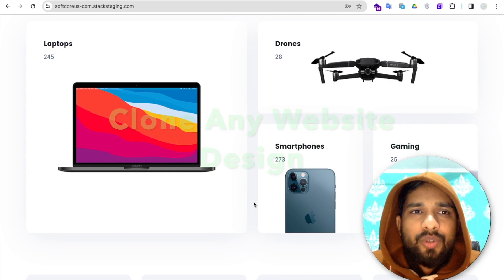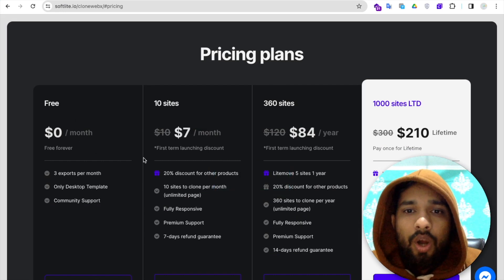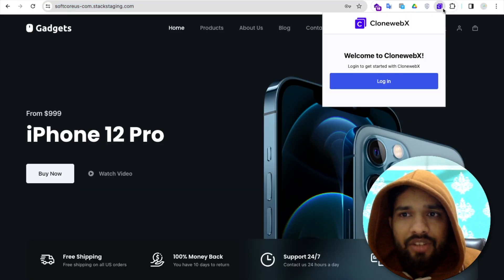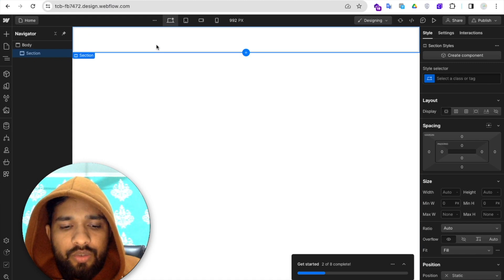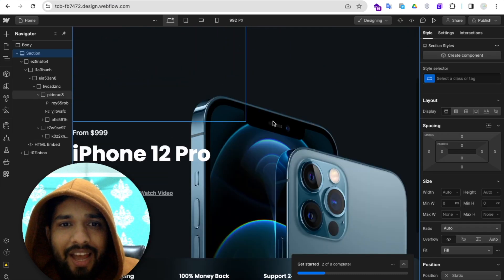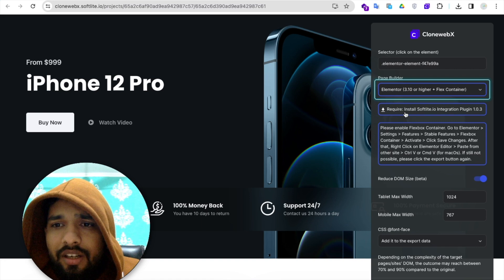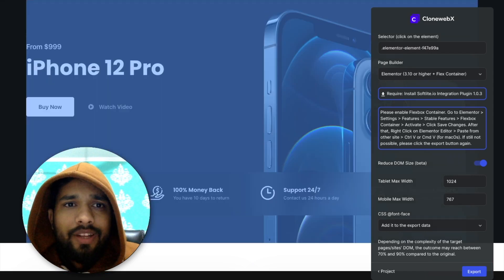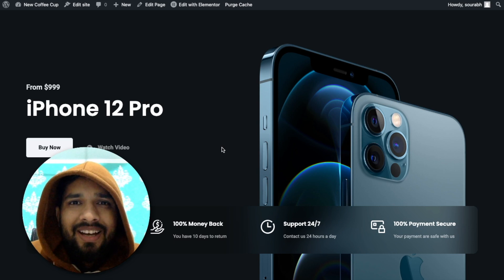How To Clone Any Website Design Using ClonewebX Tool in Webflow and Elementor.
🚀 Dive into the world of website cloning with our latest YouTube video showcasing the revolutionary tool, ClonewebX! 🔧✨ Discover how this powerful tool empowers you to clone any website, giving you the freedom to customize and save specific parts according to your needs. From content extraction to seamless integration with popular page builders, ClonewebX is your go-to solution for creating a personalized online experience.
You Can use this code to get Extra Discount-: thecodingbus

💡 Key Features:

Content Extraction: Save and copy specific parts of a website, tailoring it to your target pages.
Customization with Ease: Utilize ClonewebX's functionality to customize UI & UX seamlessly within drag-and-drop page builders.
Flexible Design: Whether you're a web developer or a DIY enthusiast, ClonewebX adapts to your skill level for a hassle-free experience.

🔗 Ready to explore the endless possibilities of website cloning? Let's embark on a journey to redefine web customization with ClonewebX!

🌐 Your journey into the realm of website cloning creativity begins here. Watch our tutorial and witness firsthand how ClonewebX can elevate your web design game.

You Can use this code to get Extra Discount-: thecodingbus unitedstates us unitedstates us Clone website tutorial